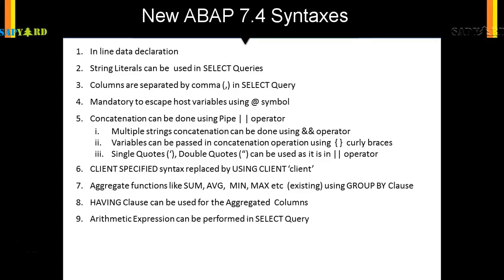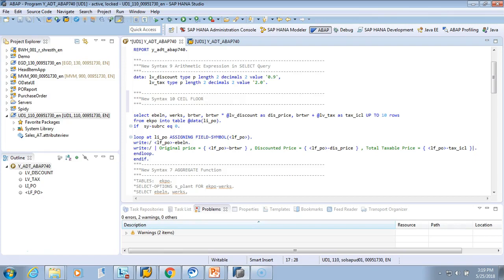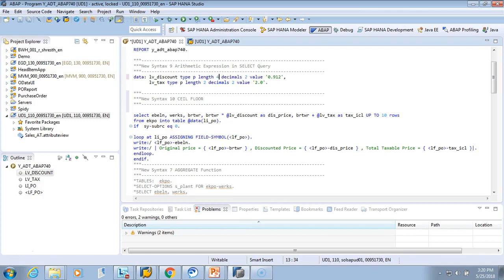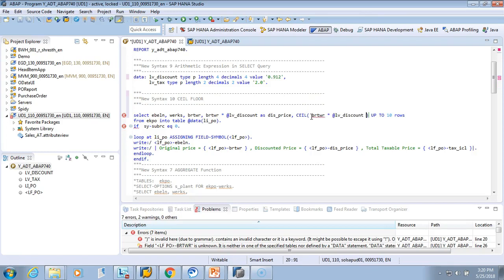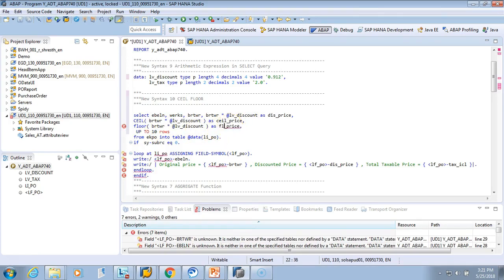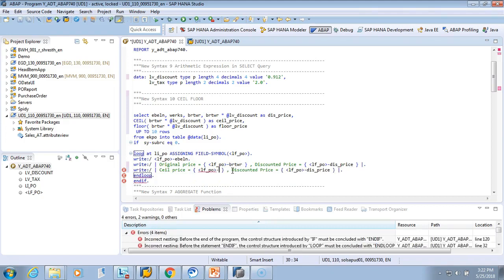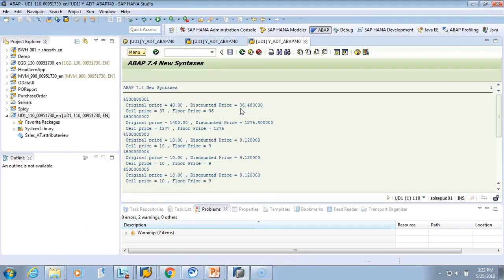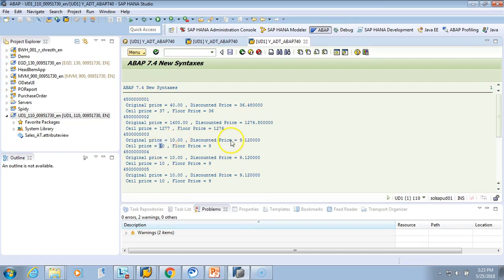011 ABAP 7 4 for S4HANA CEIL Floor